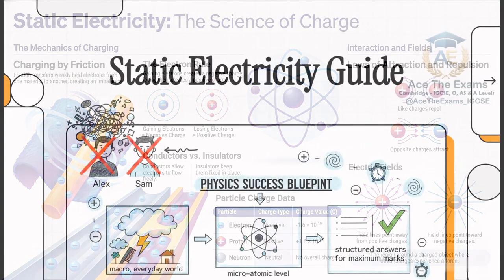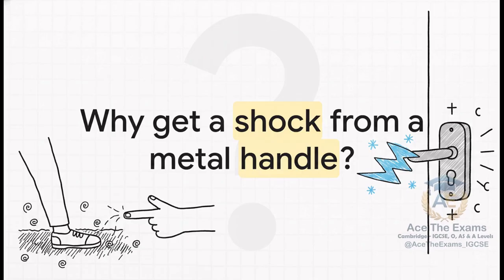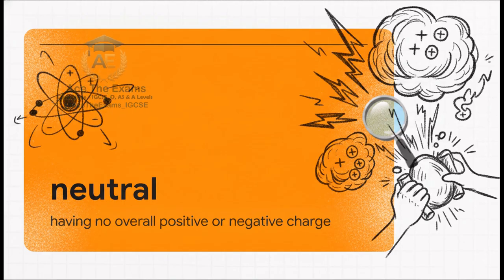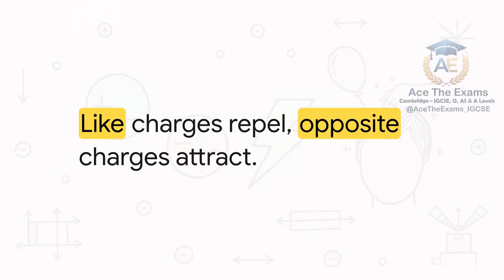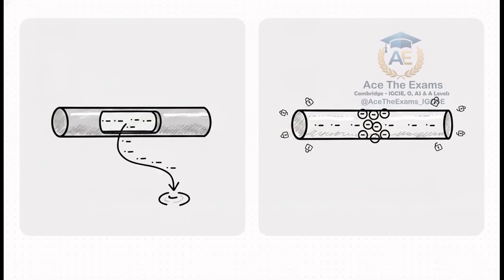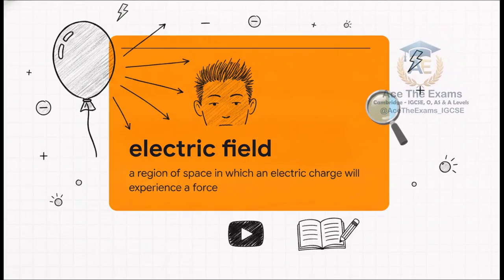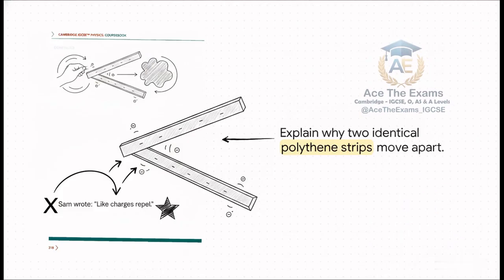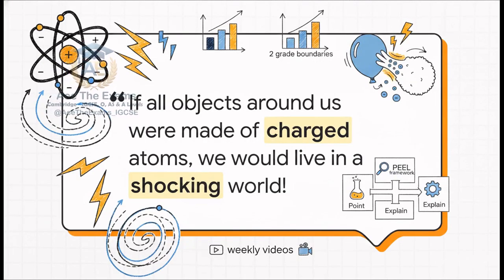Static Electricity Igcse Physics | Ace The Exam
Static Electricity Igcse Physics for Physics. This Ace The Exam lesson explains Static electricity using exam-focused revision, questions, past-paper practice, mark-scheme understanding and common mistakes.

Primary search query: static electricity igcse physics